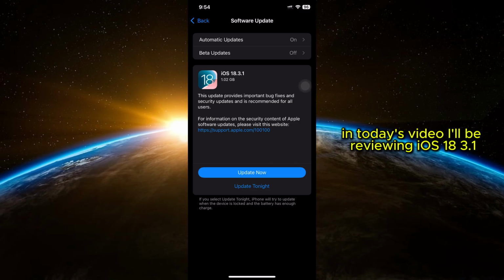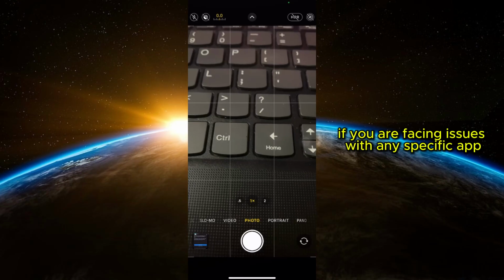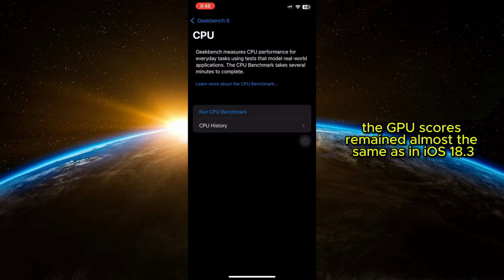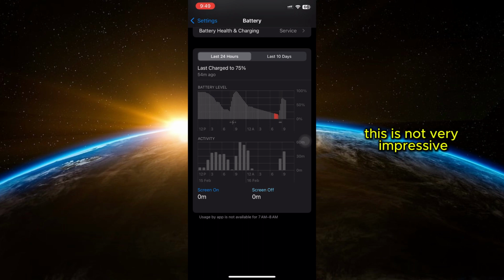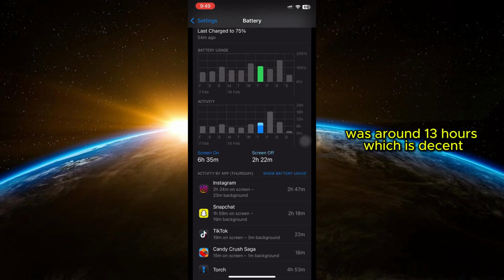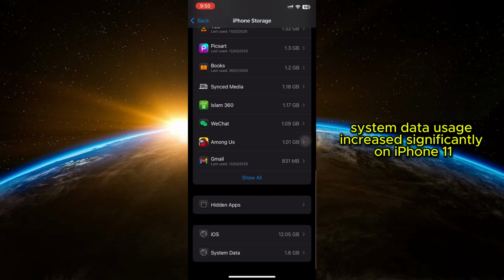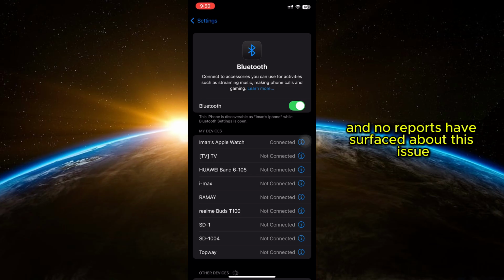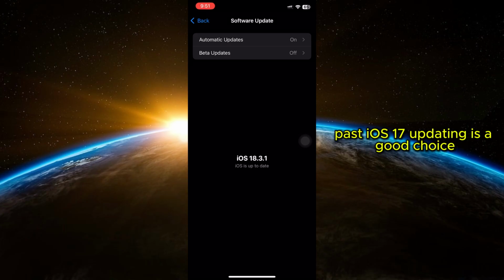iOS 18.3.1 Review after 3 days | Battery Drain Issues! Should You Update?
Thinking about updating to iOS 18.3.1? 📱⚡ After 3 days of testing, here’s the scoop on battery drain issues and overall performance. Find out if it's worth the update! 🔋🚀